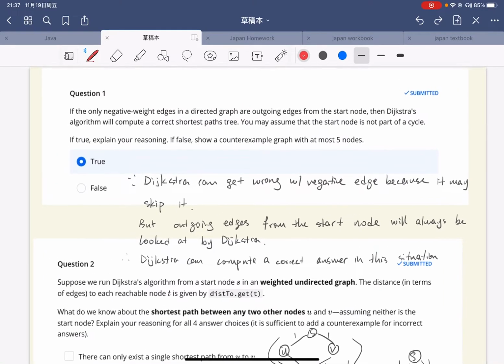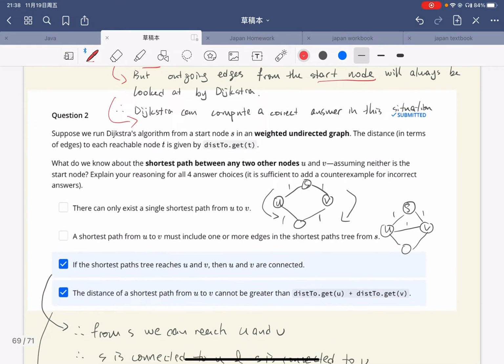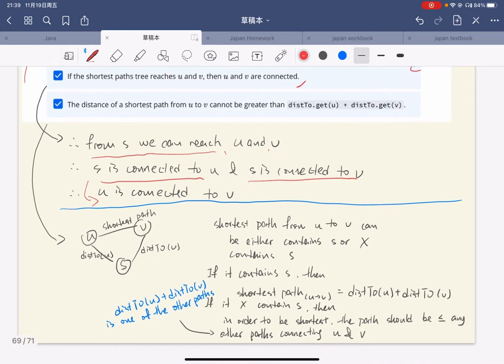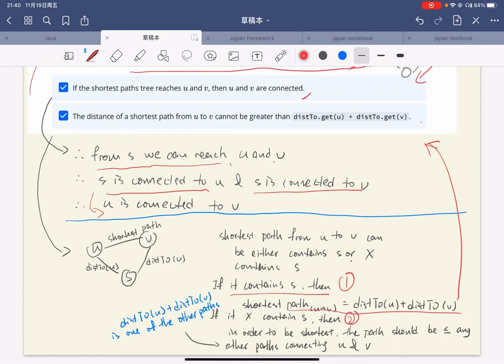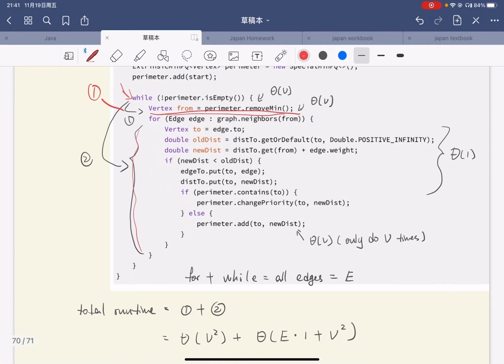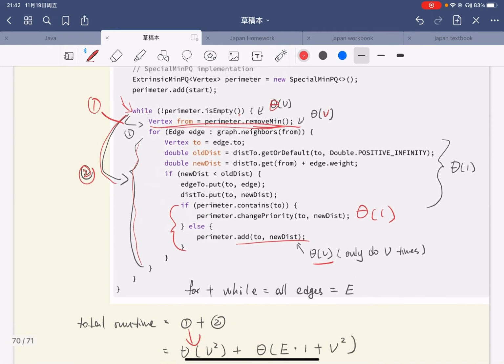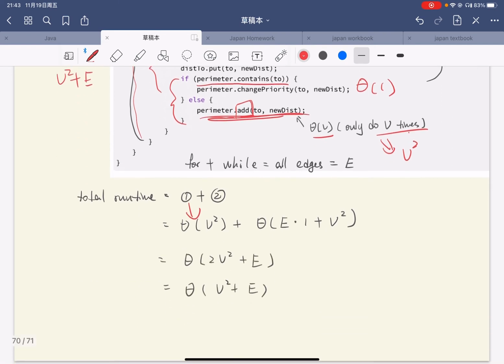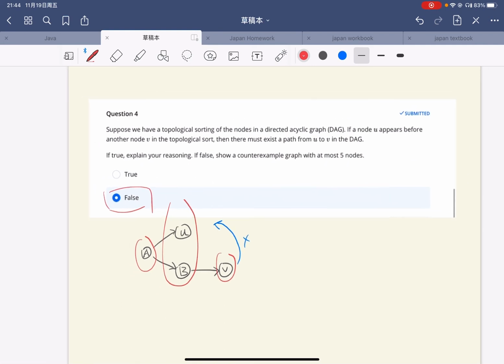Assessment: graph algorithms